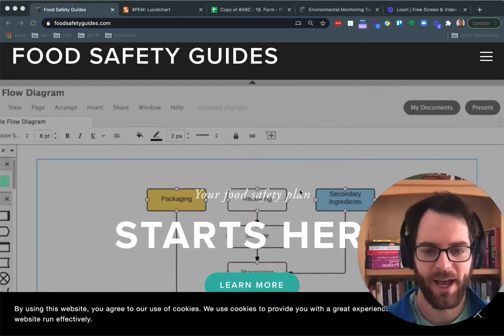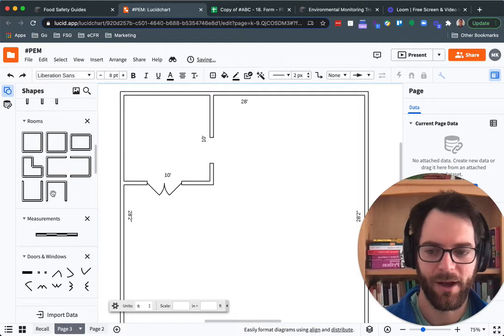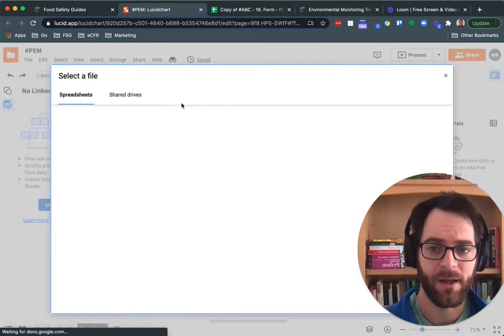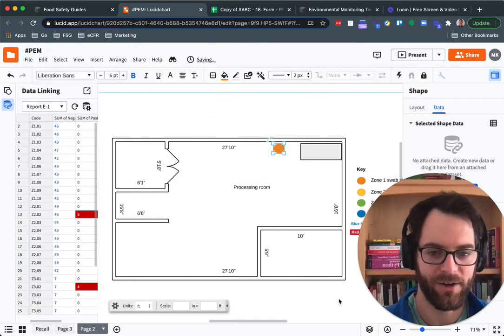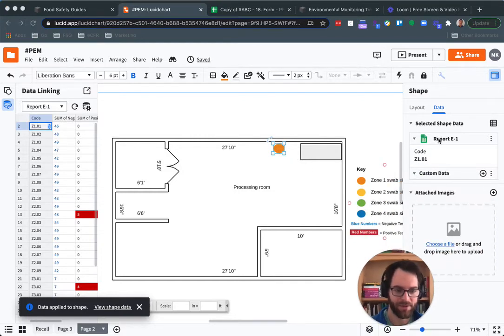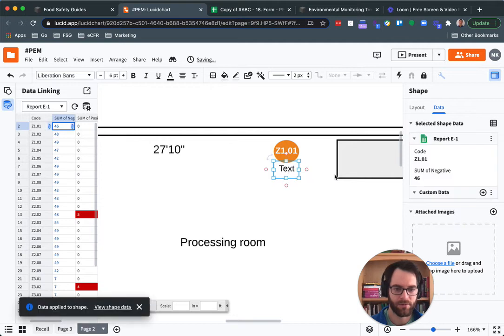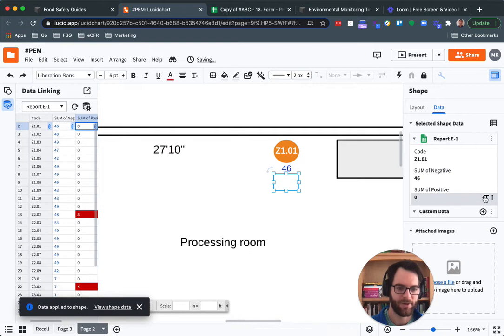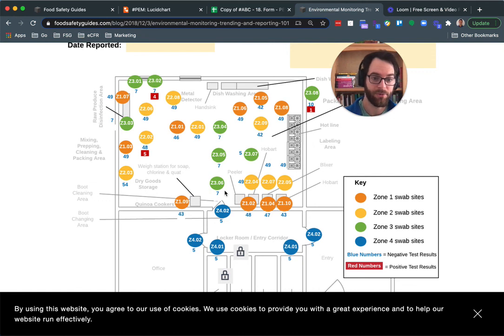How to visualize environmental monitoring results on a facility diagram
In this video, Michael explains how to use lucidchart.com to document your positives and negatives on a facility diagram. It is easy, fast and affordable.